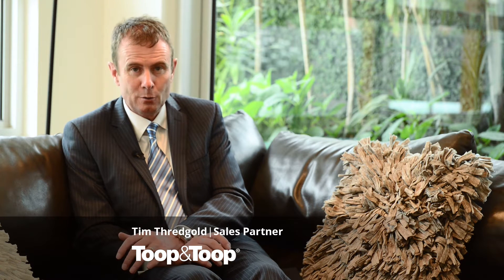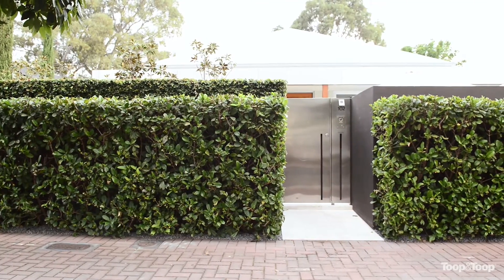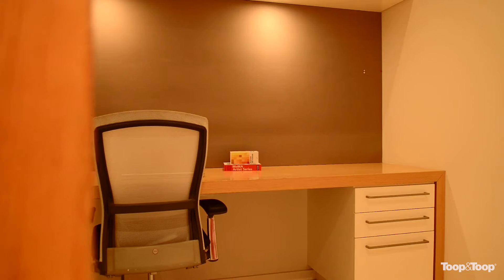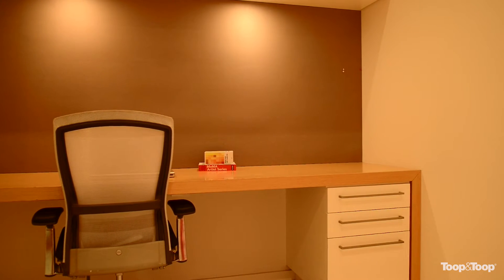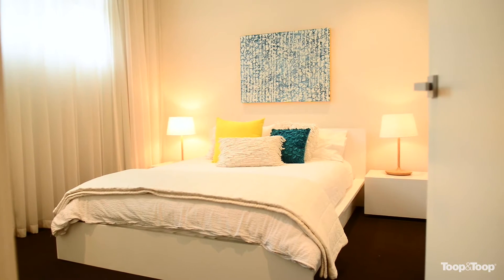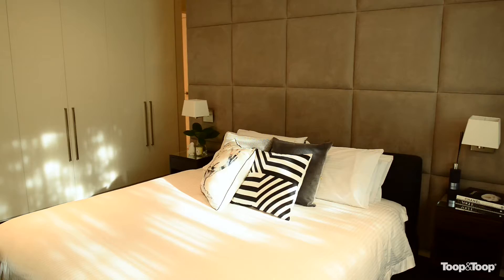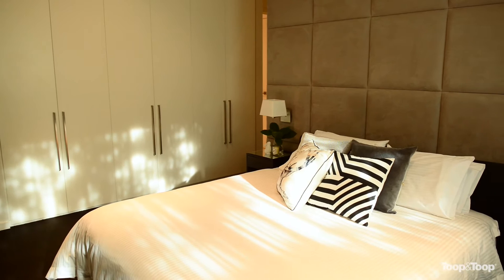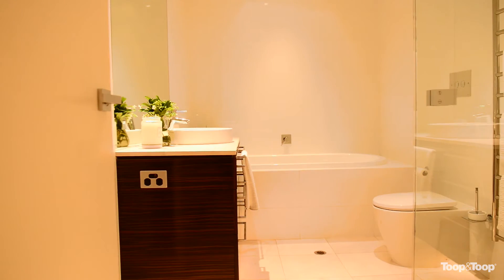102beulah.toop.com.au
102 Beulah Road, Norwood